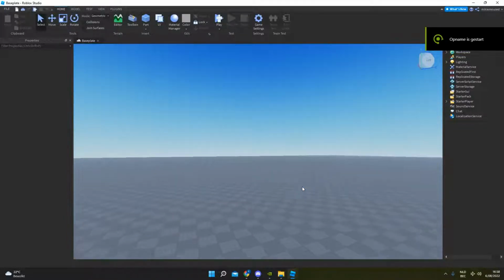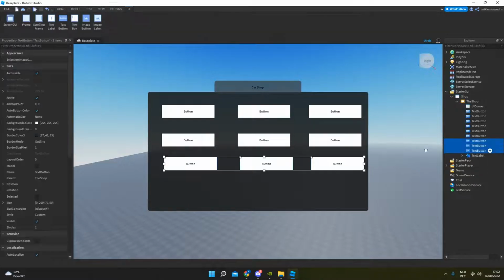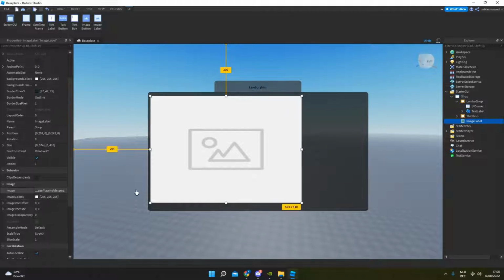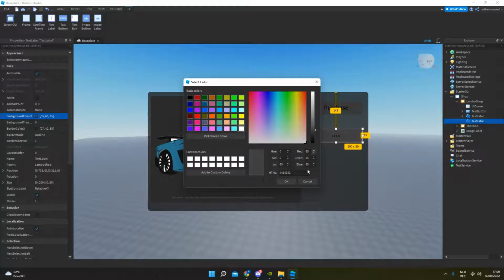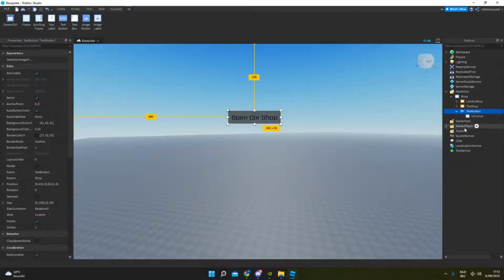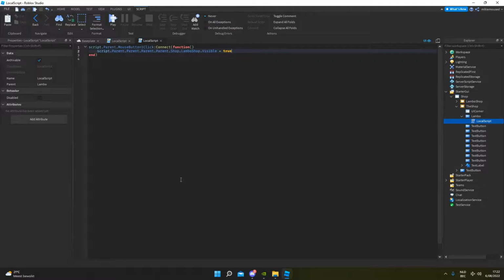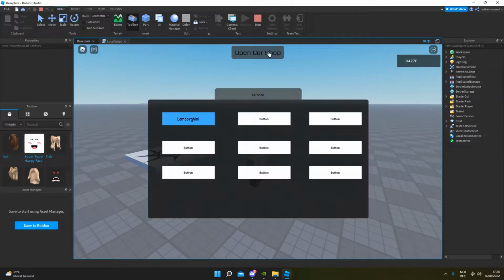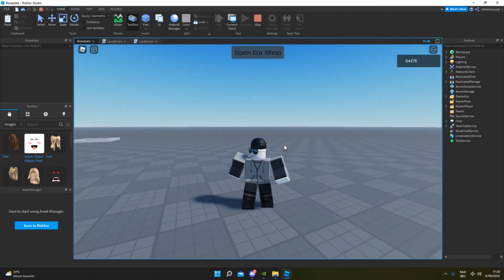How to make a GUI or Shop in Roblox Studio 2022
This video will learn you how to make a basic Shop GUI so you can make it better